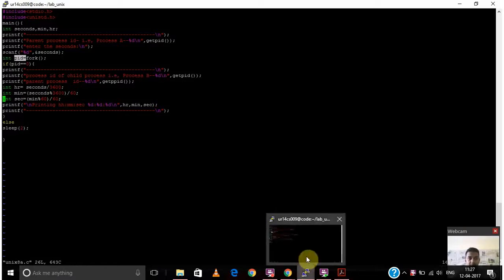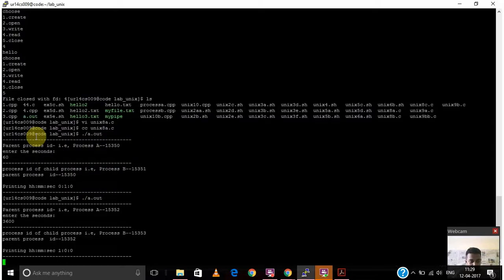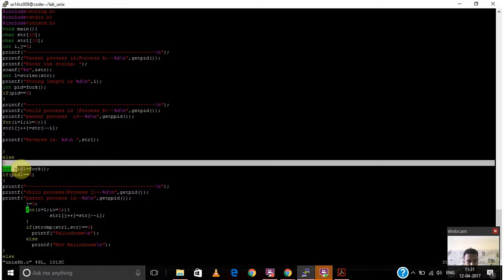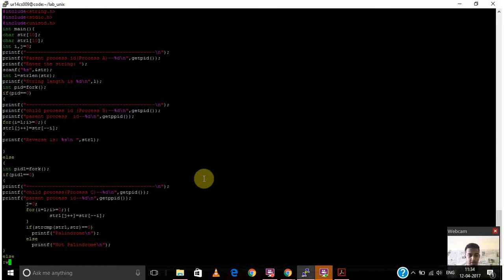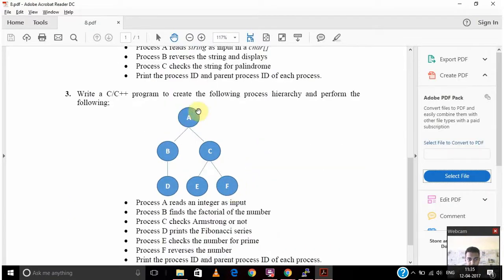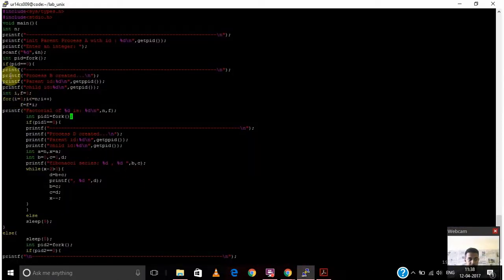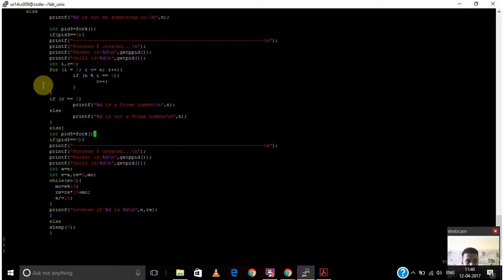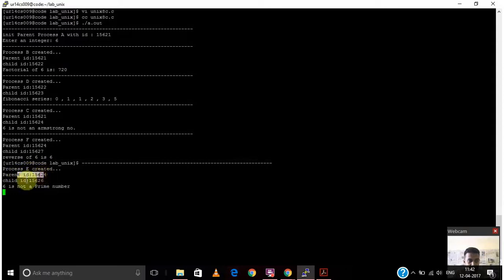Unix and Linux Lab 8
Process Creation